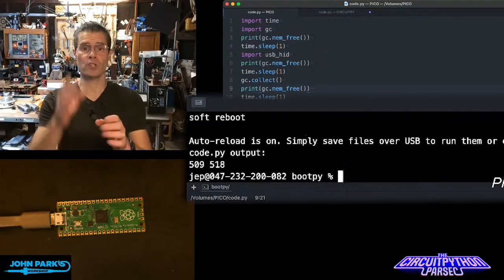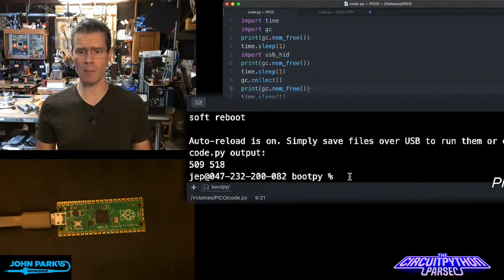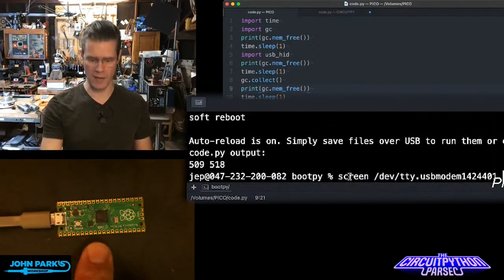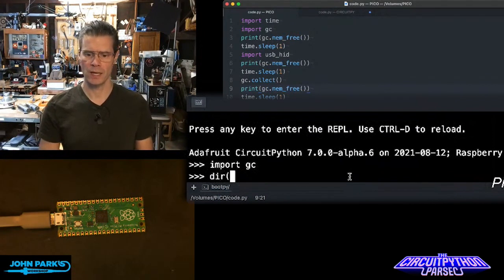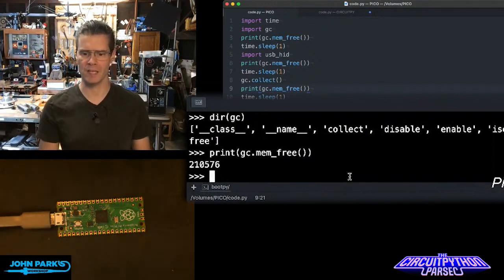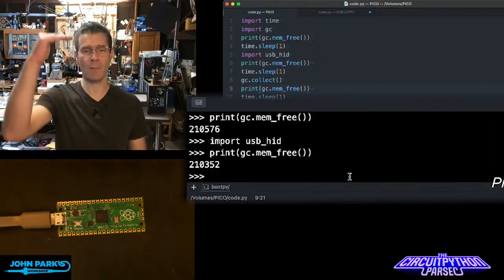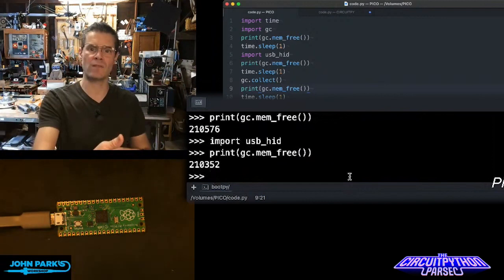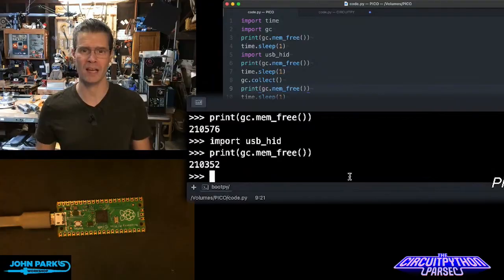John Park's CircuitPython Parsec: Free Memory @adafruit @johnedgarpark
Check your board's free memory with the Garbage Collector.